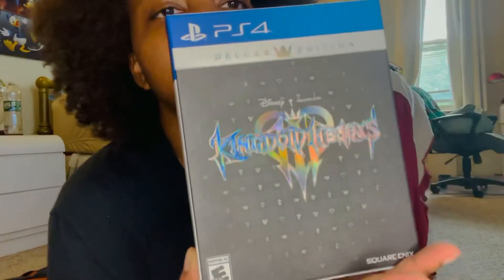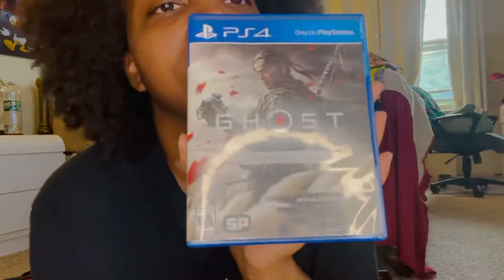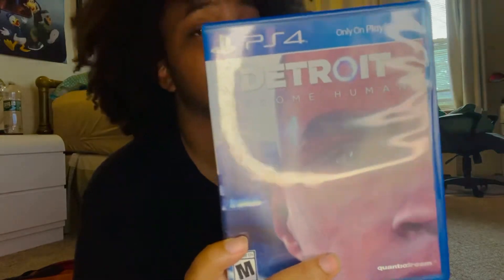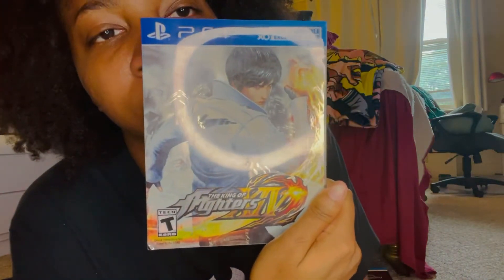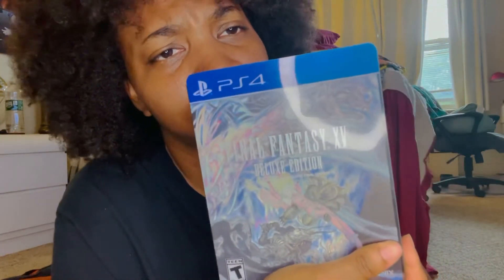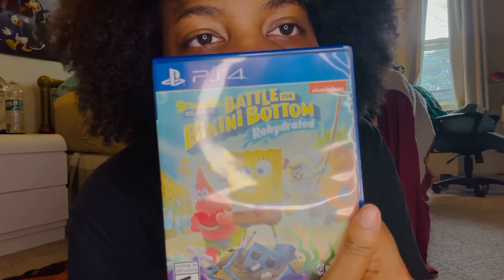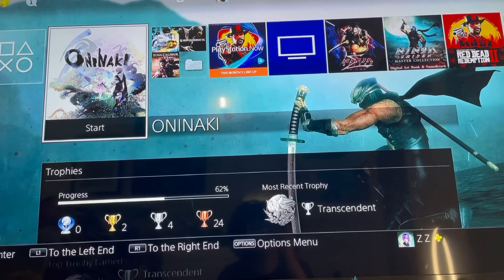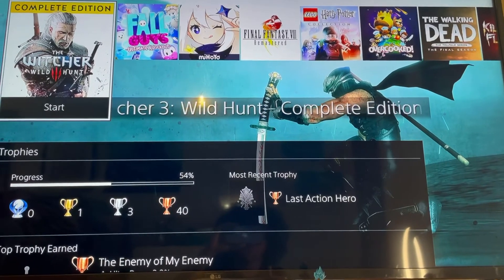♥️🎮My PS4 Collection (Physical and Digital) 🎮👾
This is my ps4 video games I’ve had over the years. Some of them were in my library I forgot to record because I had deleted some to make more space to play other games even tho I had already installed a larger hard drive. Other games I forgot to mention are
 Ty the Tasmanian tiger HD
Final Fantasy 7 Remake
Persona 5 Strikers
A Way Out
Batman (TellTale)
Batman The enemy within
Black Desert
COD Modern Warfare
CoffeeTalk
Dark Cloud
Dauntless
Destiny
Fantasy Strike
Final Fantasy 7 HD
Friday the 13th
Frozen Free Fall: Snowball Fight
Heavy Rain
J-Star Victory VS (Uncompleted)
Lego DC Super Villains
Life is Strange Before the storm
Life is Strange 2
Little Big Planet 3 (Uncompleted)
Lords of the fallen (Uncompleted)
Marvels Guardian of the galaxy (Telltale)
Neverwinter
Overwatch
Skyforge
Tera
The awesome adventures of captain spirit
The elder scrolls online
The liar and the blind prince
The walking dead a new frontier

Thank y’all for watching! I plan to eventually want to start recording my gameplay and stuff, but I’m not sure lol 🤔

Song: Butter (Prod. By Lukrembo)